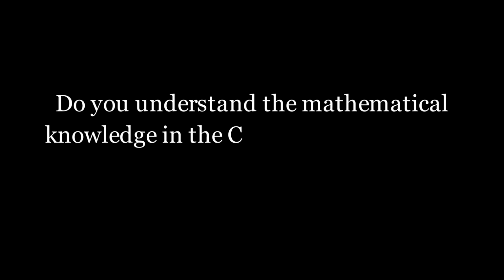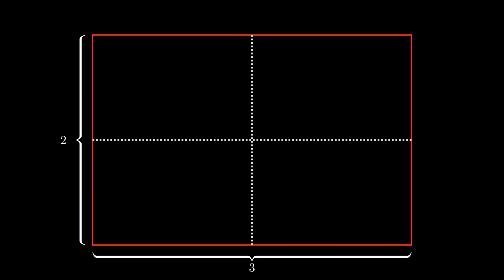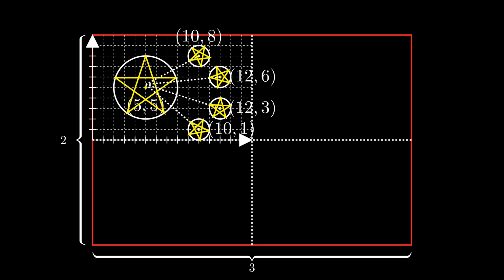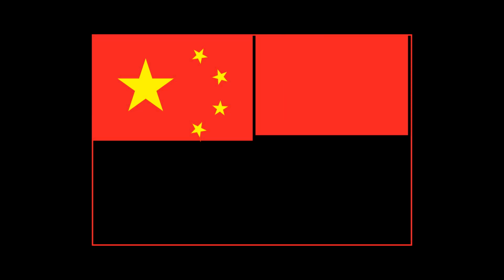mathematical knowledge in the Chinese national flag and draw it step by step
This video wouldn't be possible without the open source library manim created by 3blue1brown and maintained by Manim Community.